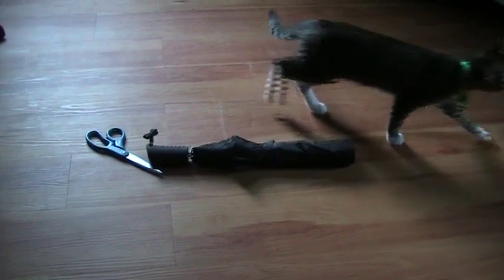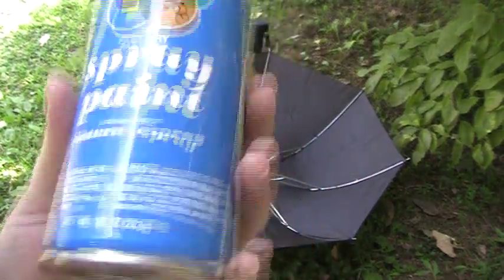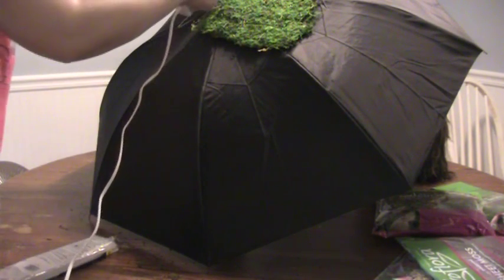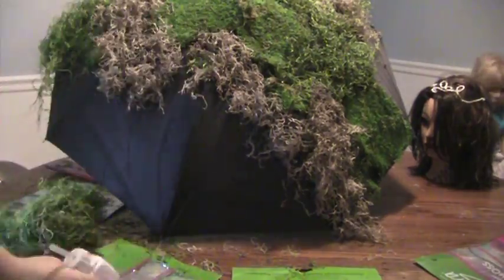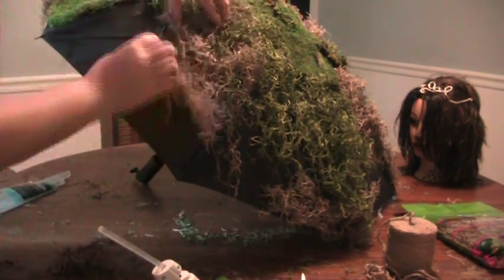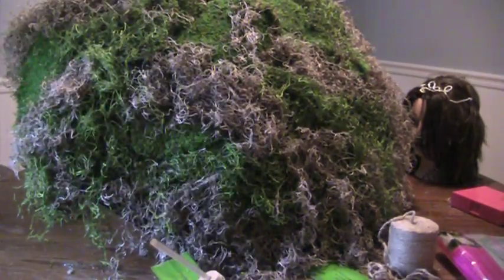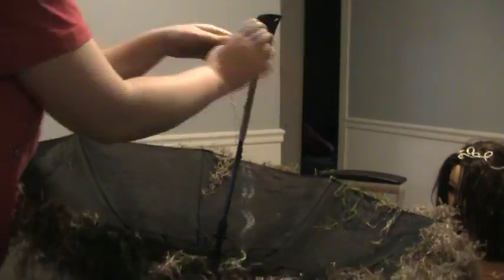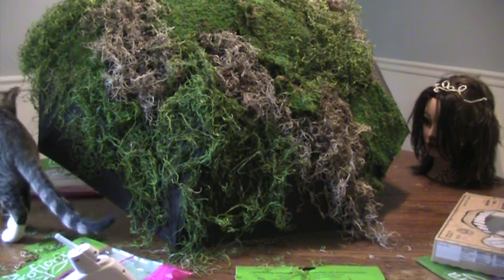Moss Umbrella Tutorial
Here's a quick and EASY prop tutorial! I know you all have ALWAYS wanted to make a moss umbrella and I did too!!! and finally made one!

It's very easy. The camera quality is NOT the best, as I was testing out a new camera, so don't hate too much!

What you will need:
Black umbrella
black spray paint
scissors
moss
hot glue gun and hot glue
twine